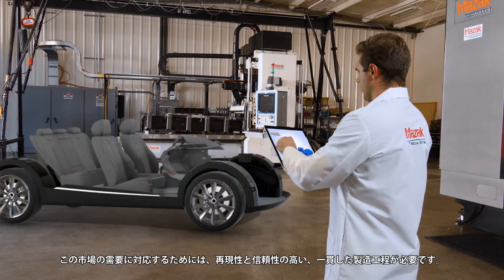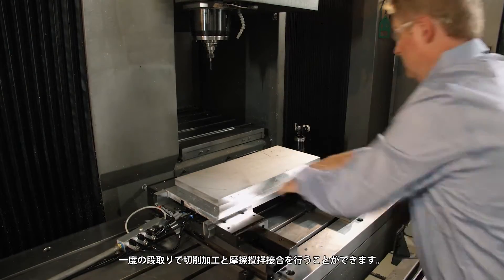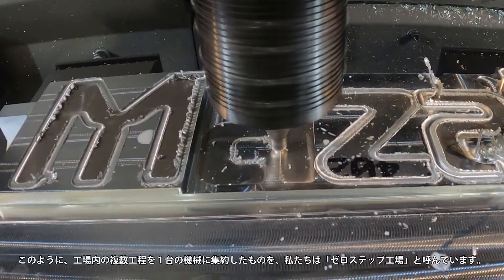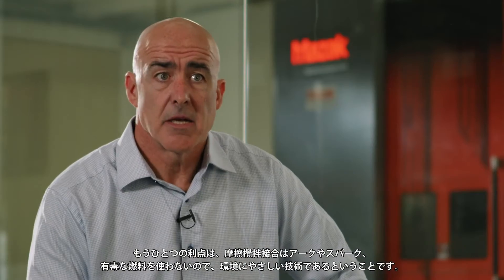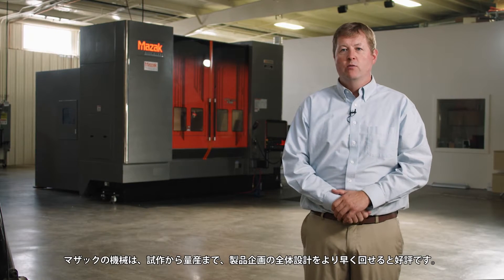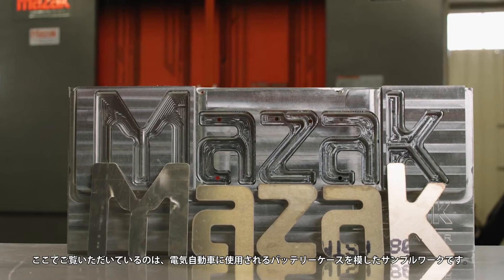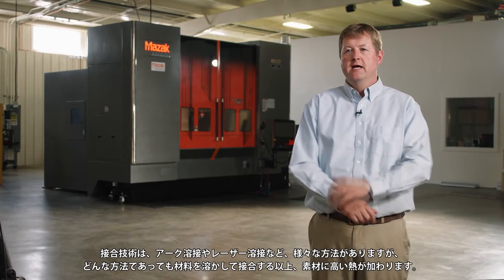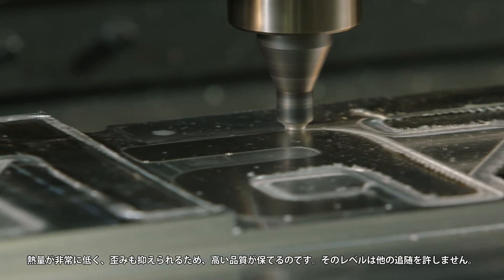【FSW 活用の利点】EV 産業での活用例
マザックの摩擦攪拌接合について詳しくはこちらから

マザックの高速摩擦攪拌接合「Mazak MegaStir」をご紹介します。
摩擦攪拌接合（Friction Stir Welding）は、摩擦熱で軟化させた材料を攪拌して接合する技術です。変形や歪みが少なく、疲労強度の高い接合ができます。溶接工法と比較してさまざまな利点があり、自動車産業や半導体産業で活用されています。

■関連URL
FSW インバータケースと小型冷却プレートの加工例の動画はこちらから